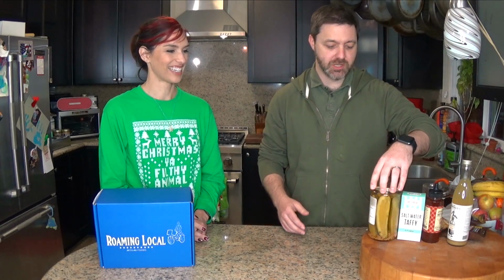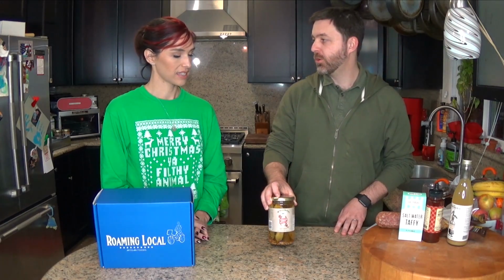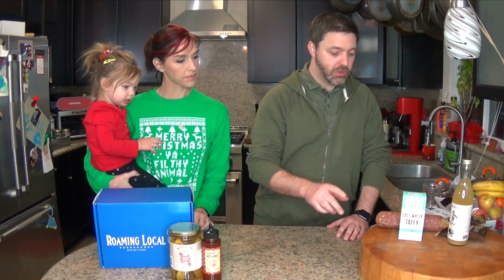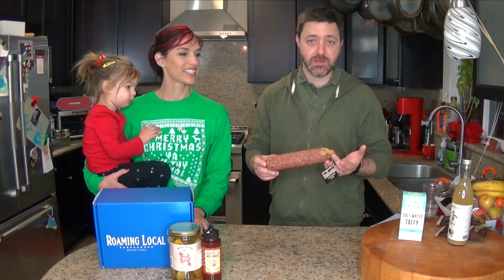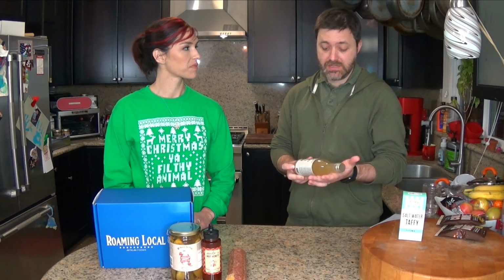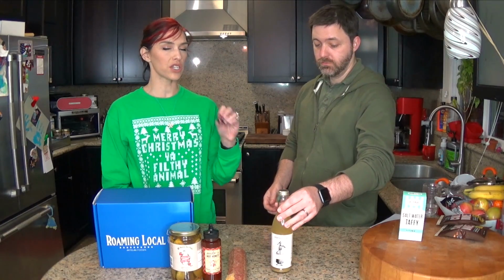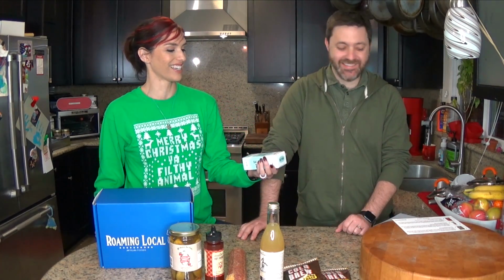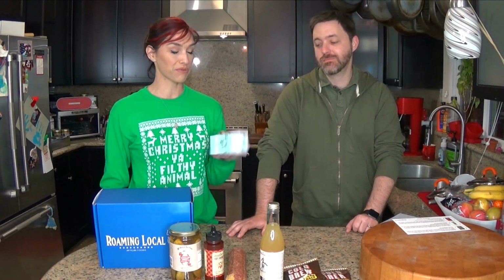Roaming Local Unboxing, New Subscription Box!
Don't forget to thumbs up if you enjoyed this video!

Here are all the products mentioned in this video:
Off Centered Beer Pickles from Brooklynbrine.com
Sweet Sopprasetta from Brooklyncured.com
Ginger Soda Syrup from PandHsodaco.com
Snow Mint Salt Water Taffy from Saltyroad.com